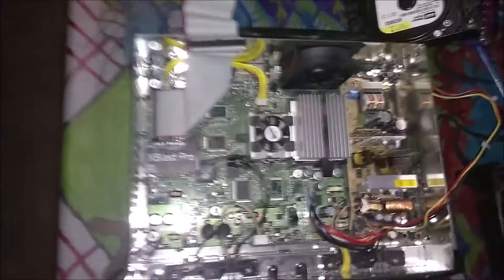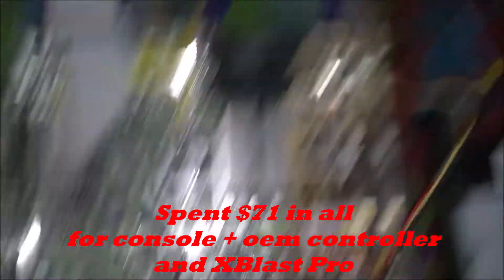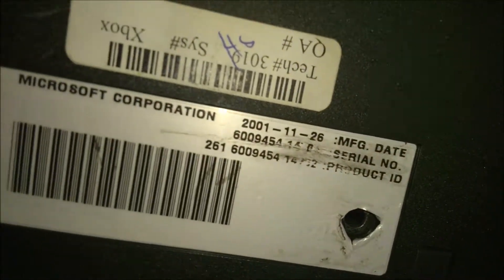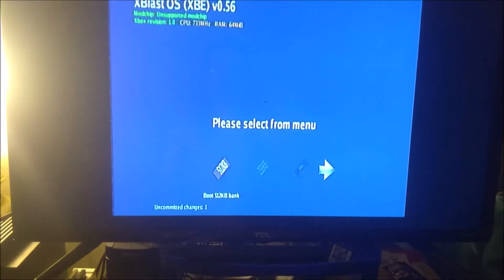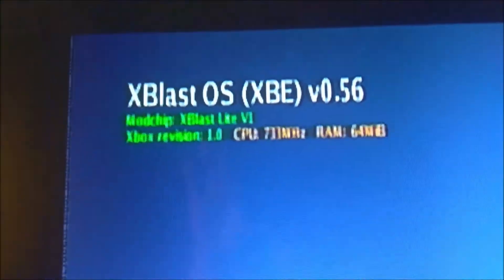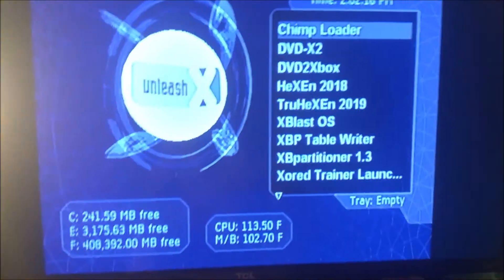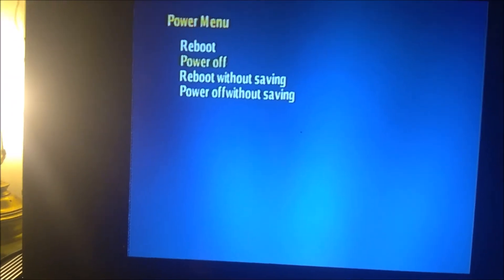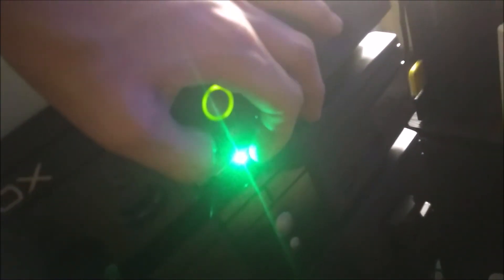XBlast Pro Modchip | Original Xbox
Video overview of my XBlast Pro Modchip installation in a 1.0 xbox I recently picked up off of ebay for $34
Took 1TB SATA HDD out of my other 1.0 TSOP split xbox and placed it in new xbox, old TSOP xbox now has an 80gb ide HDD.